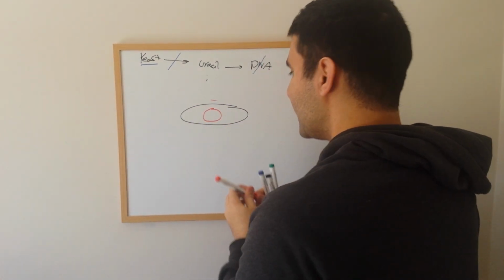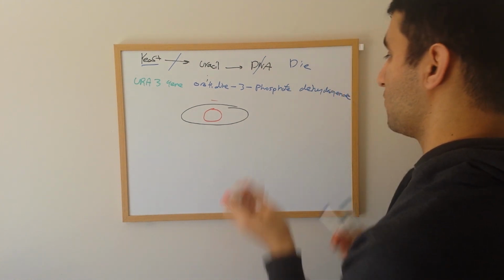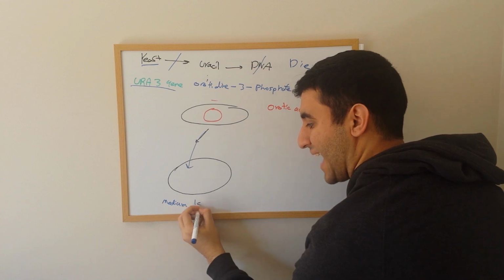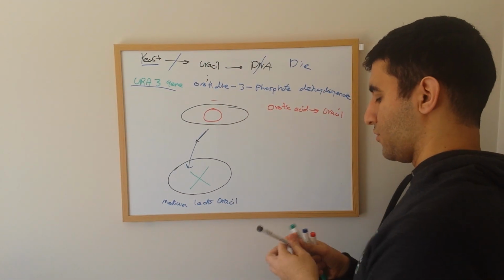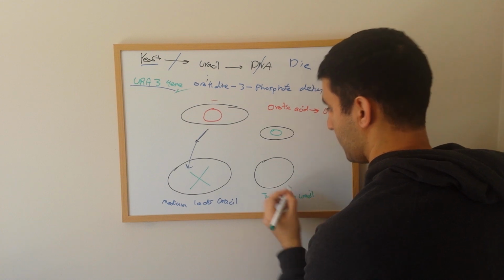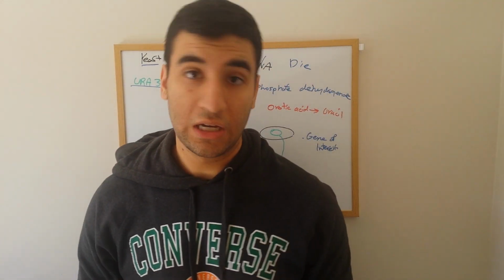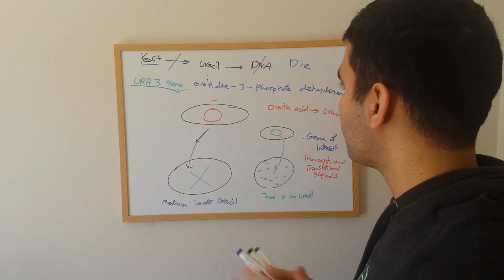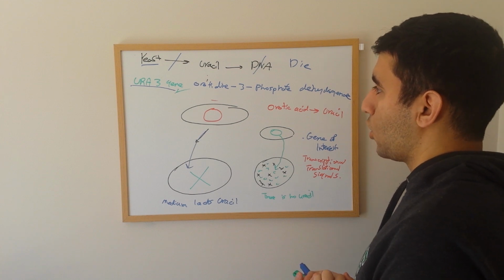Auxotrophy In Yeast (Auxotrophic Complementation technique)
In this lecture i will discuss cloning technique, Auxotrophic complementation that is used for cloning research.